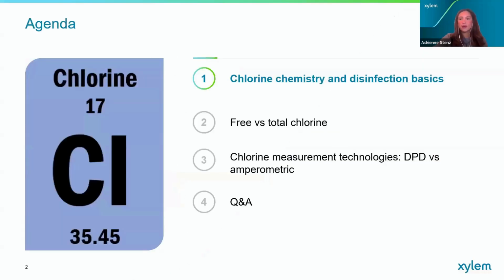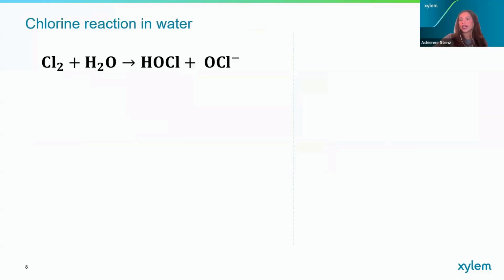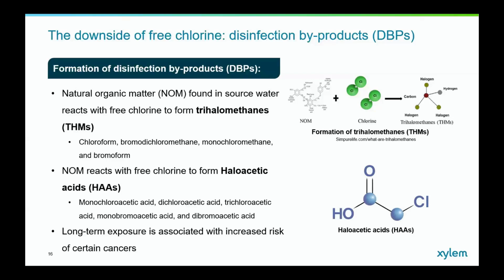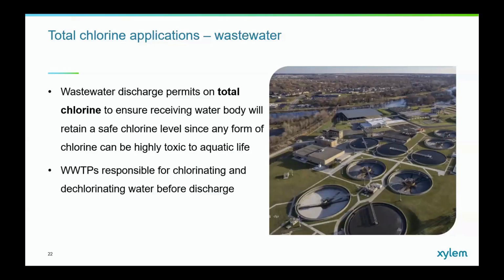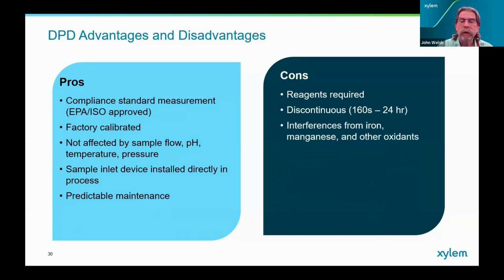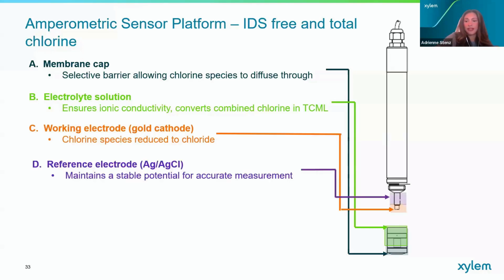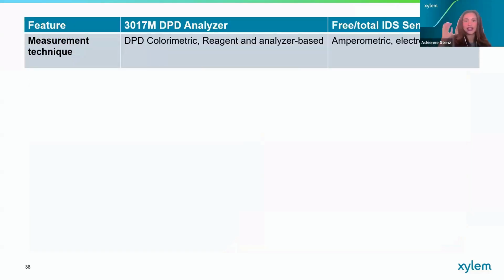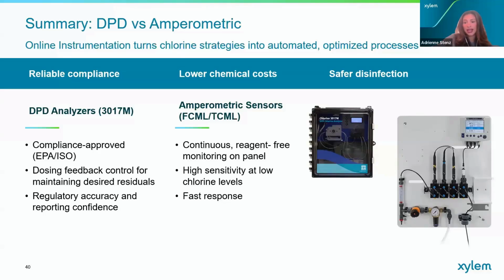Webinar | Chlorine Disinfection Control - DPD vs Amp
Chlorine is a powerful disinfectant that has played a critical role in municipal water treatment for over a century and is one of the most essential tools for protecting public health. However, ensuring effective disinfection without creating harmful by-products requires careful monitoring and control.
Watch a technical deep dive into chlorine disinfection, exploring the chemistry, monitoring requirements, and sensor technologies that drive reliable water quality. This session will compare DPD-based analyzers and amperometric sensors helping you understand when and why to measure free vs. total chlorine in drinking and wastewater applications.

What You’ll Learn:
The role of chlorine in disinfection and factors affecting its behavior
Differences between free and total chlorine—and when each should be measured
Principles, strengths, and limitations of DPD and amperometric technologies
Guidance for selecting the right monitoring approach for your facility
Best practices for chlorine dosing, calibration, and maintenance

Who Should Watch:
Operators, engineers, and water quality professionals are responsible for monitoring and complying with disinfection standards in drinking water and wastewater systems.